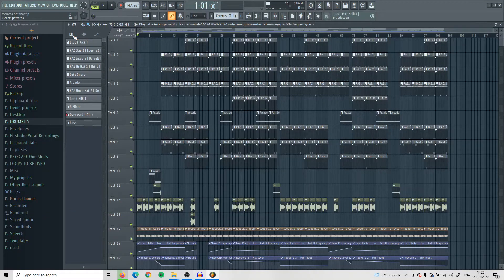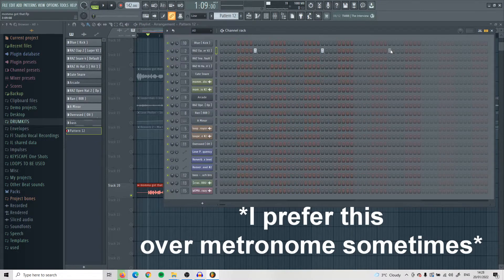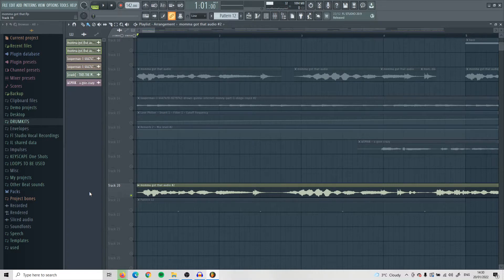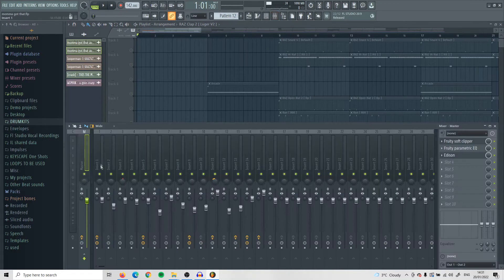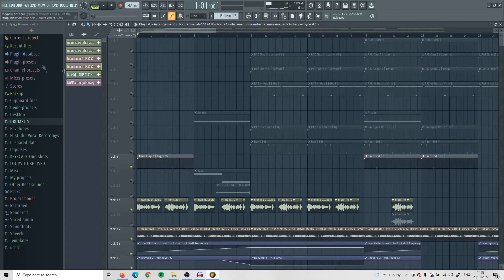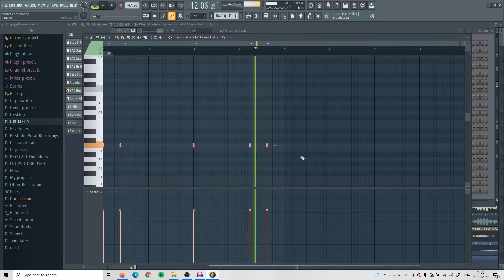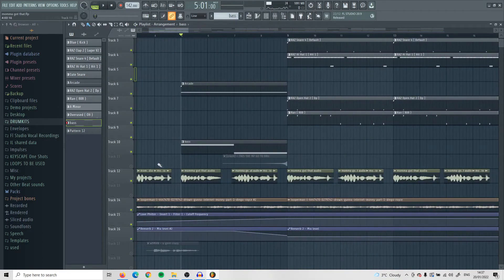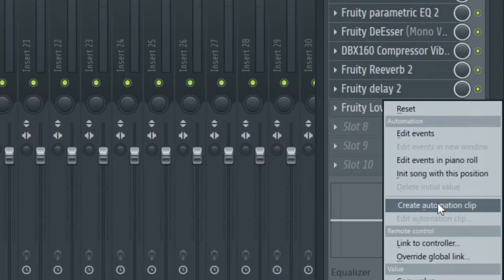How To SAMPLE TIKTOK VIDEOS IN TO A BEAT | FL Studio Tutorial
Enjoy da tingg - ignore tags -
how to make gunna beats
how to make guitar gunna beats fl studio
how to make gunna beats from scratch
make gunna beats
how to sample tiktok,how to make a tiktok into a beat,how to sample fl studio,fl studio tutorial,how to sample in fl studio,how to chop samples in fl studio,how to sample tiktok videos fl studio,how to sample tiktok videos

soundcloud, beatstars, beatstars beats, beats for sale, ndjay, producer, fl studio, fl studio tutorial, kylebeats, internet money, tutorial, fruity loops tutorial